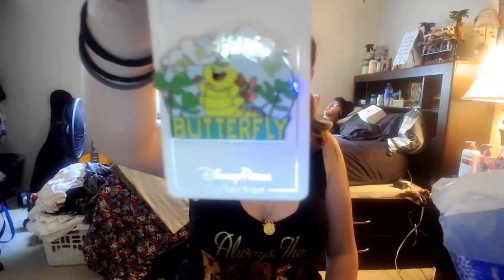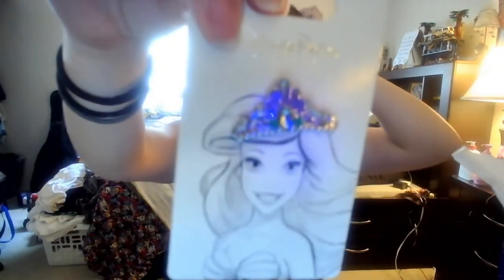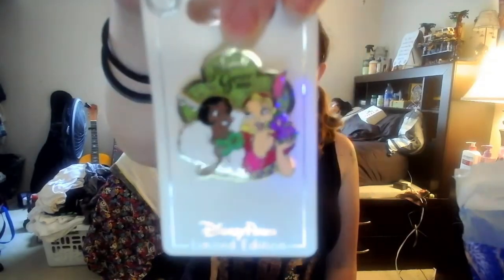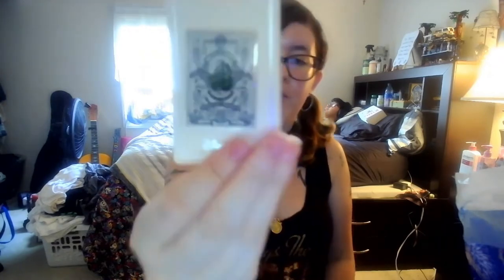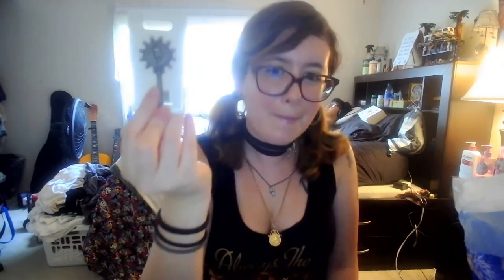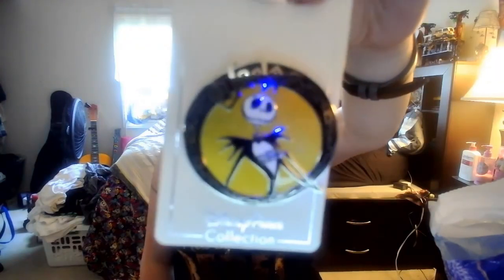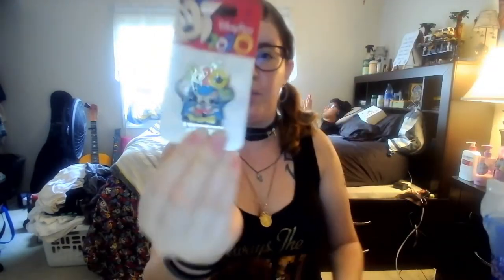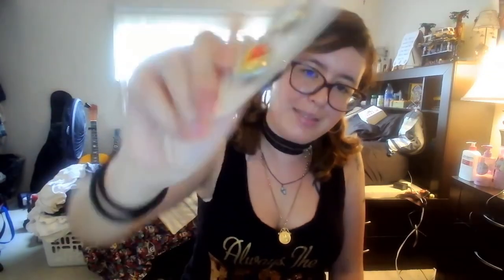Adding to... My Pin Collection #3